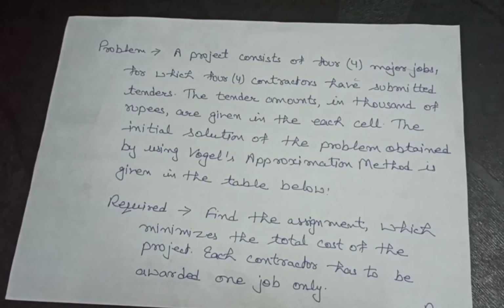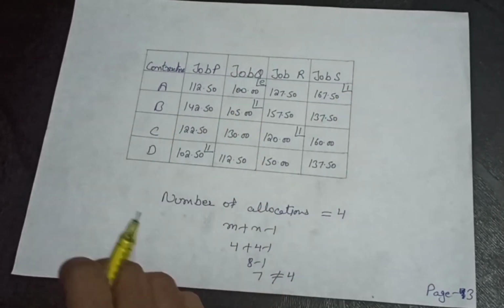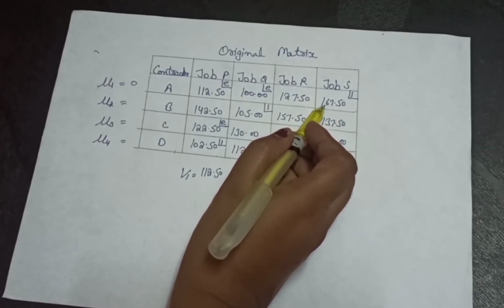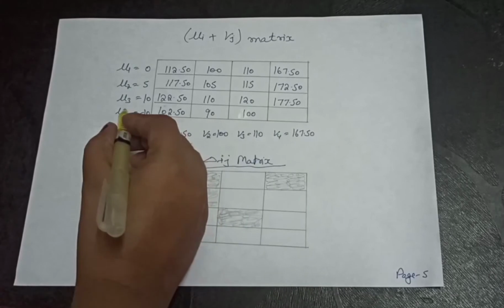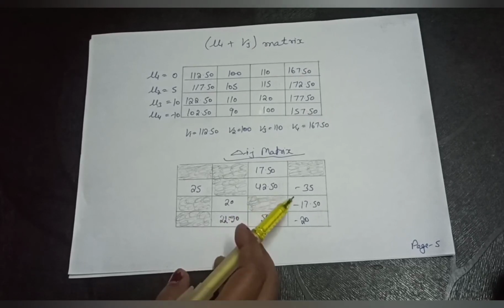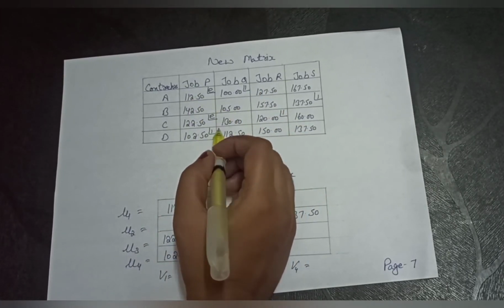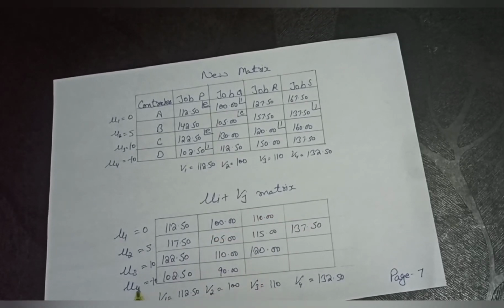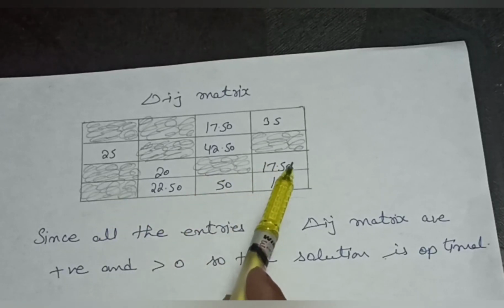How to assign jobs to contractors in Transportation Problems and solve degeneracy case (Part 4)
This video describes how to assign jobs to contractors in the transportation problem and how to solve degeneracy case when the requirement is of three more allocations and also again degeneracy case occurs. In this video we have solved the transportation problem in which jobs are already assigned to the contractors but we have to assign jobs in this way so the cost of assigned jobs is minimum and also degeneracy case is solved two times.
I have already uploaded videos on different Transportation Problems at my channel for which link is given below. You can view these videos also for your reference.

Transportation Problems (Minimization Problem) Part 1

How to solve Maximization Problem in Transportation Problems and Loop Formation (Part 2)

Transportation Problems Degeneracy Case (Part 3)